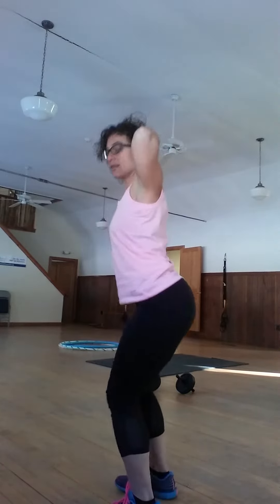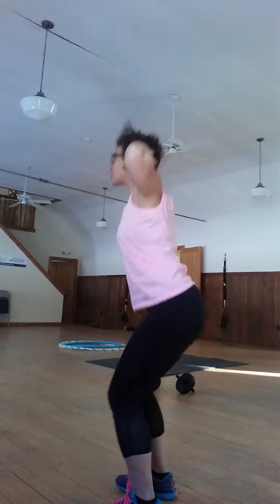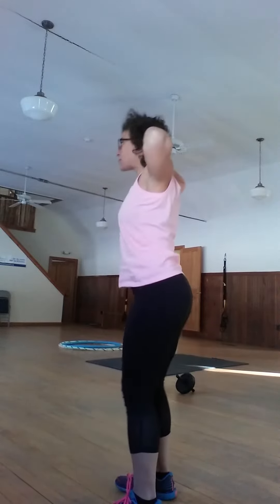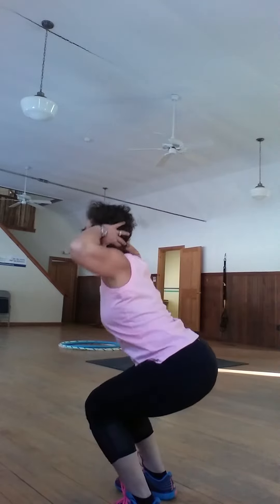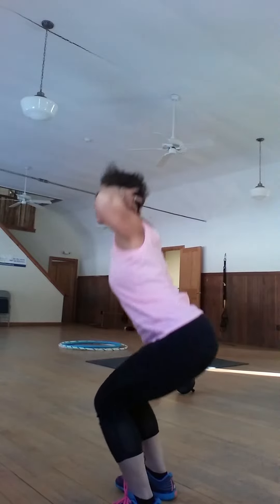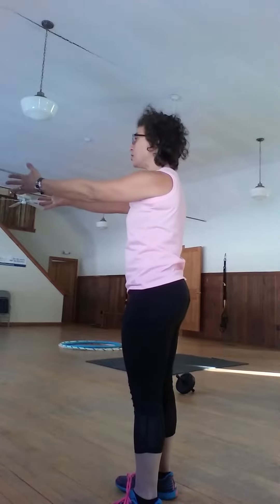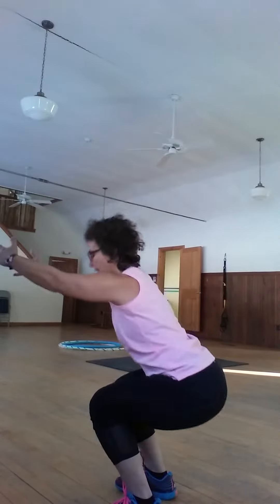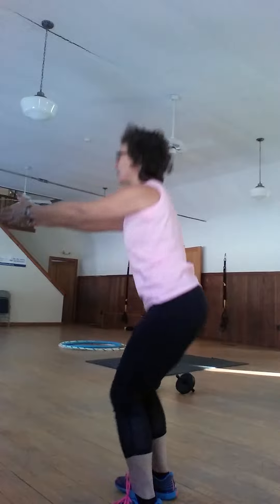Killingtonpersonaltrainersquats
Killington Personal Trainer Demos Squats with Good Form